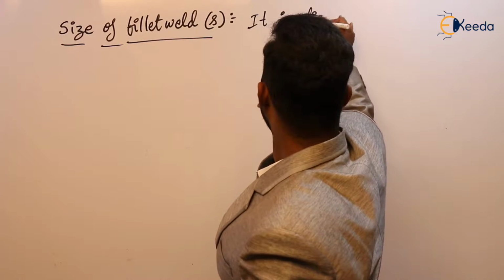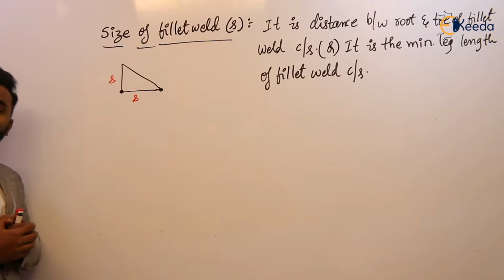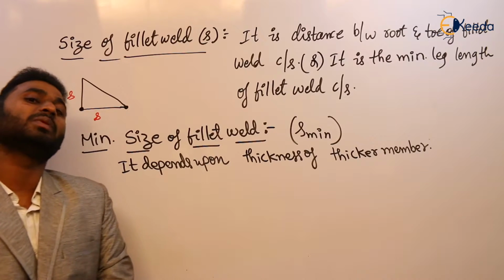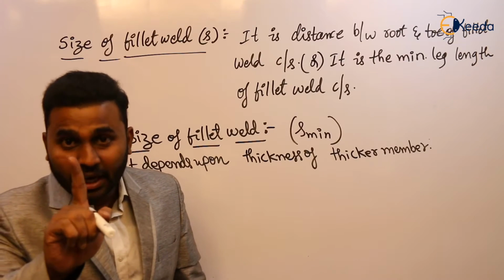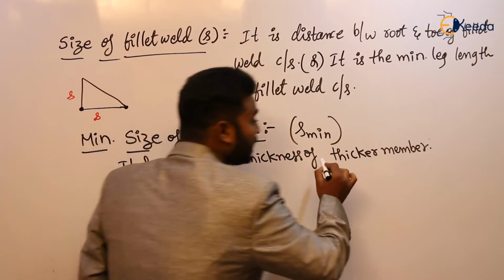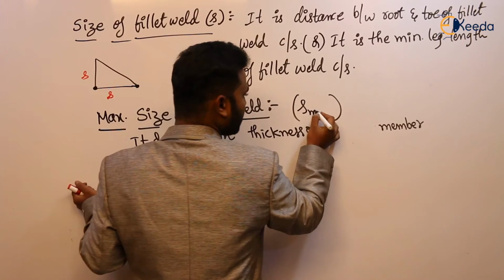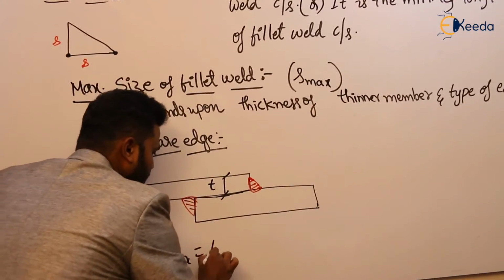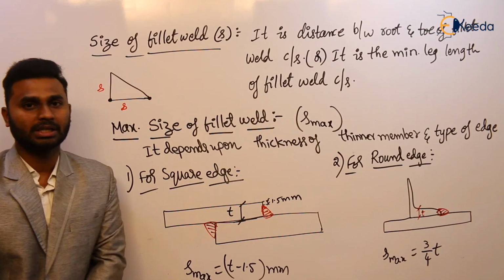Fillet Weld (Codal Provisions) Part 1 - Welded Connections - GATE Steel Structures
Video Name - Fillet Weld (Codal Provisions) Part 1

Chapter - Welded Connections

Watch the video lecture on Topic Fillet Weld (Codal Provisions) Part 1 of Subject GATE Steel Structures by Professor Prof. Kavuru Yashwanth Kumar. Watch the Complete lecture on Engineering Academics with Ekeeda.

Happy Learning.